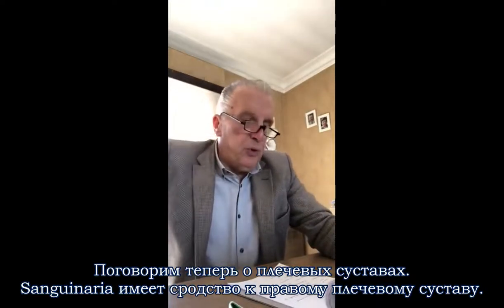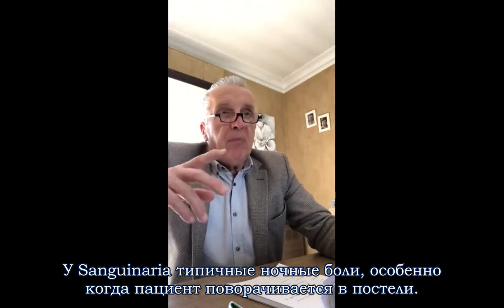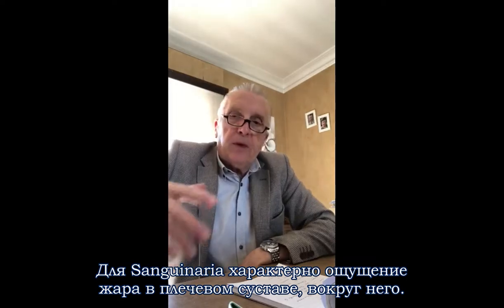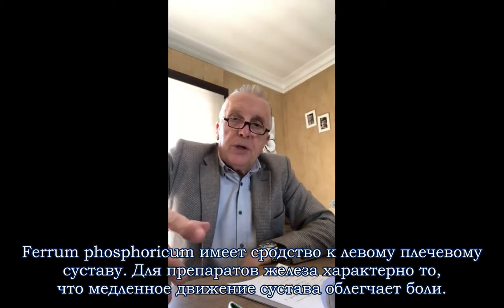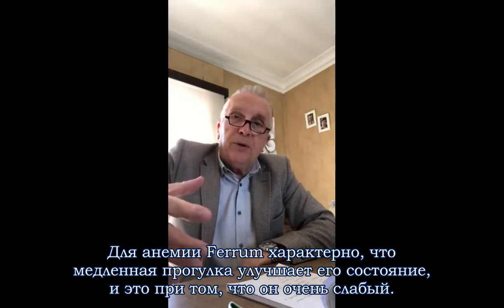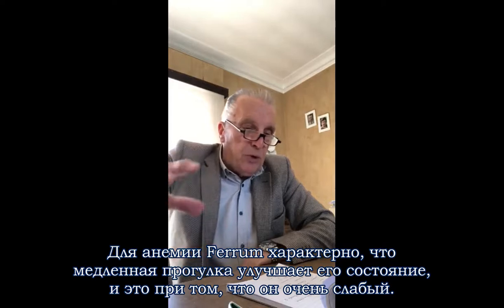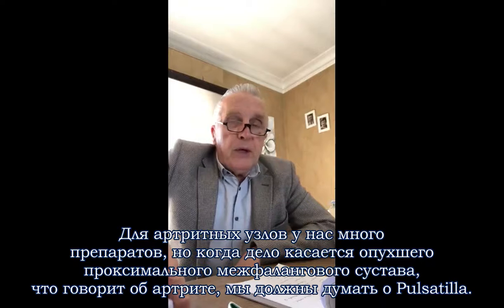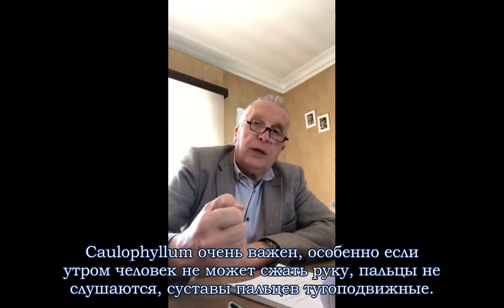От шеи до пяток 2